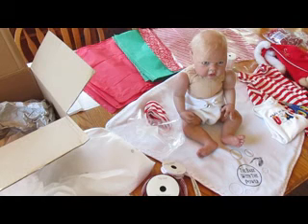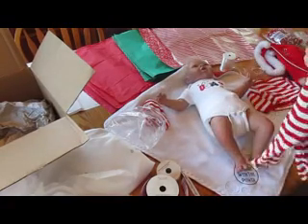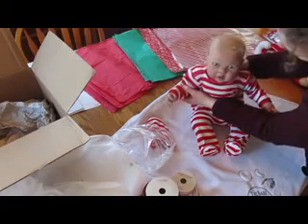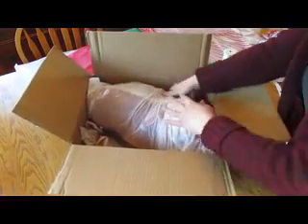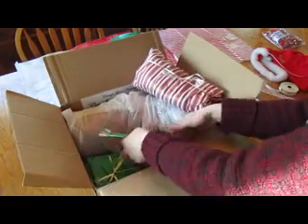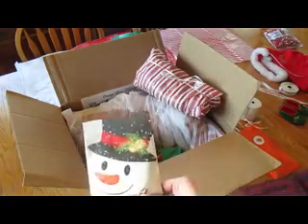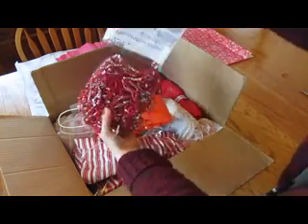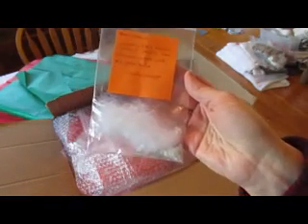Box Closing of Reborn Art Doll Toby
Box closing video of Toby, inspired by the movie "Labyrinth".  Toby's Mom, Candylovesparkle, decided she would like to finish Toby's rooting herself, so I am sending him home with his mohair and some rooting needles.  Even though he won't arrive in time for Christmas, I thought a Christmas themed box closing would be fun. :)  I hope you enjoy this box closing video.